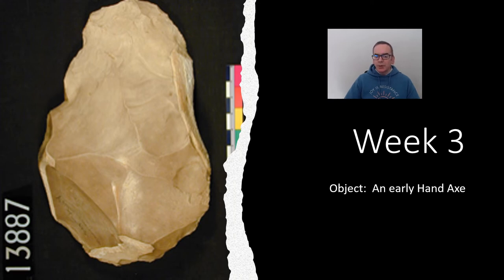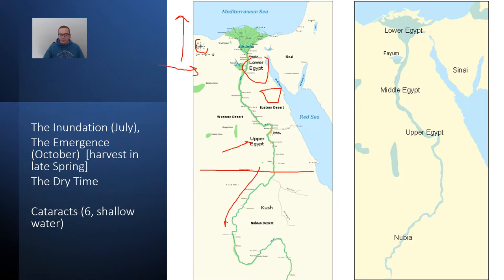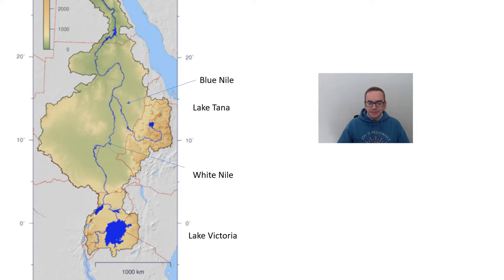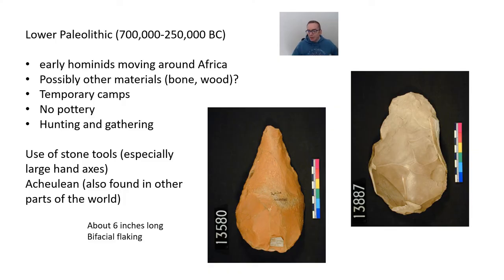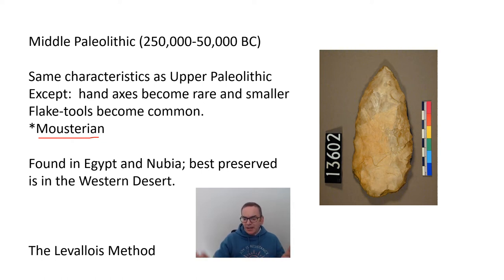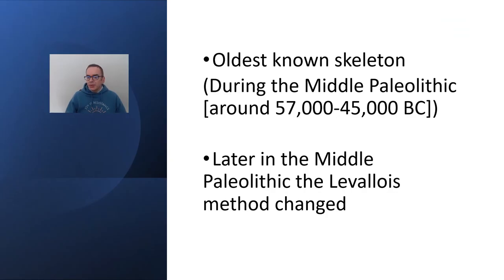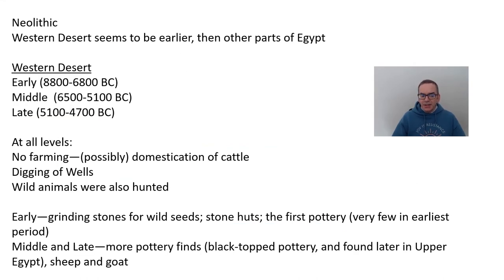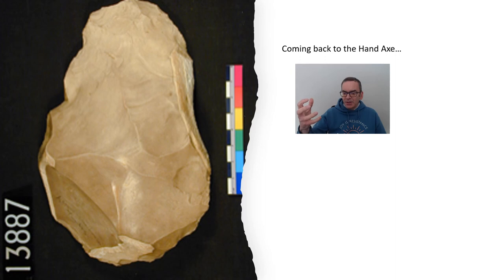HIST 334 Spring 2022 Week 3 Object Hand Axe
This is a video for my HIST 334 History of Ancient Egypt course at California State University, East Bay campus